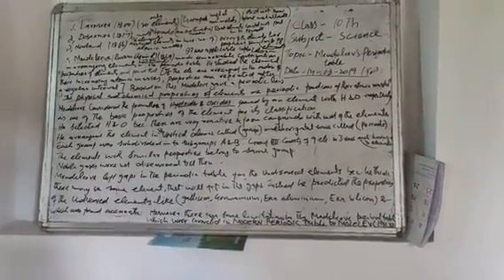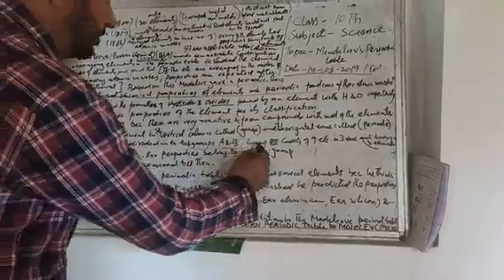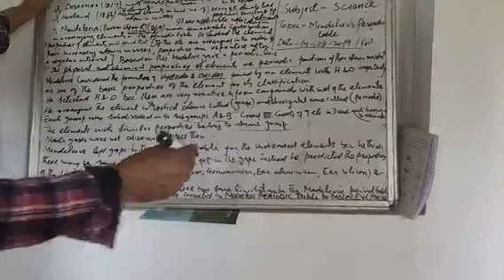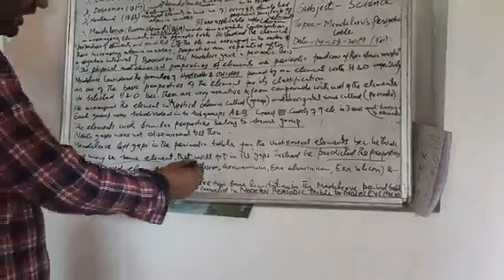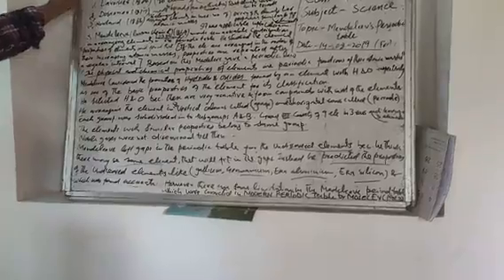Class 10th Sc(Mendelev's classification of elements)